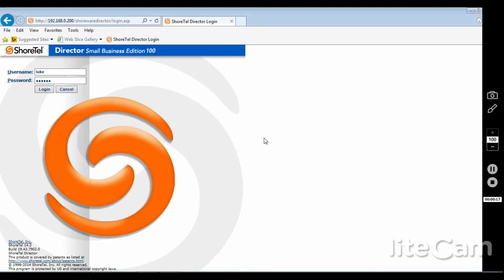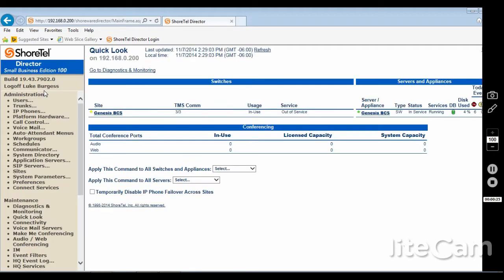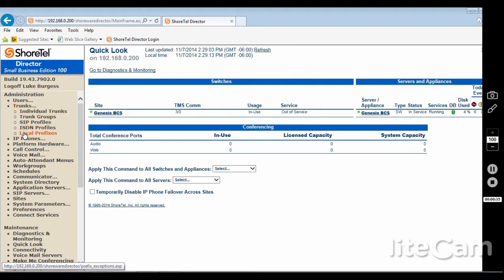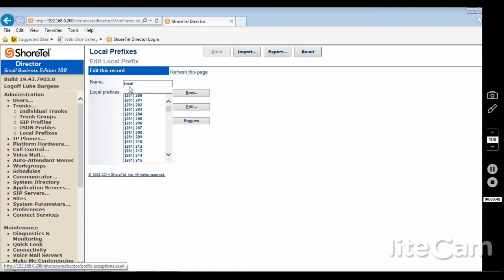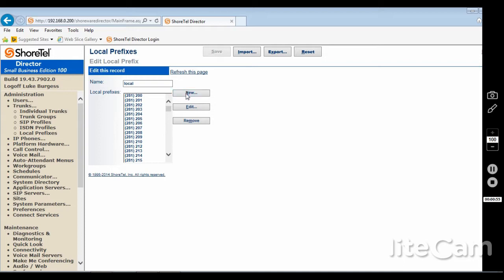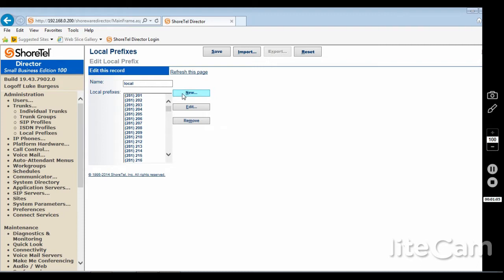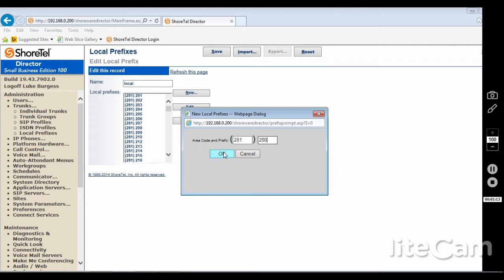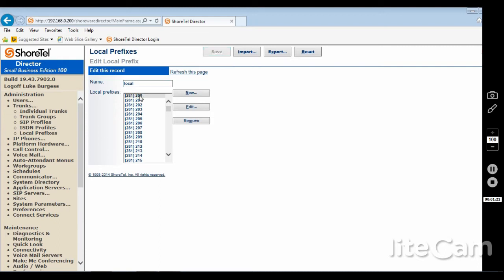ShoreTel Tutorial: Add a local prefix to the ShoreTel system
Learn how to add a local prefix to your ShoreTel system through your admin portal.